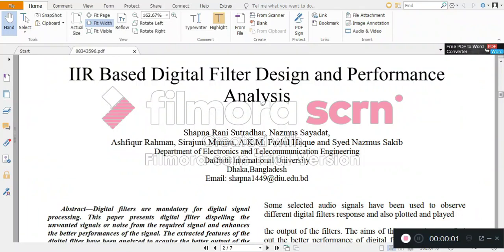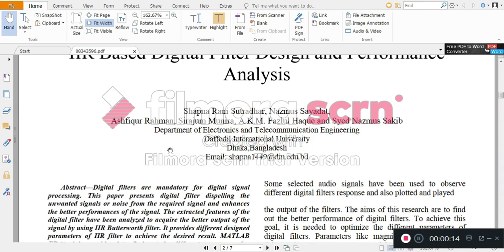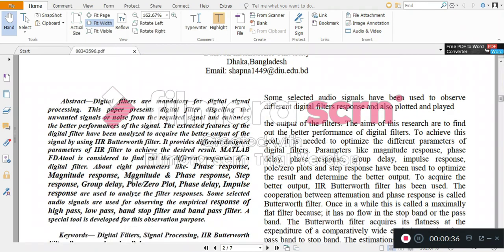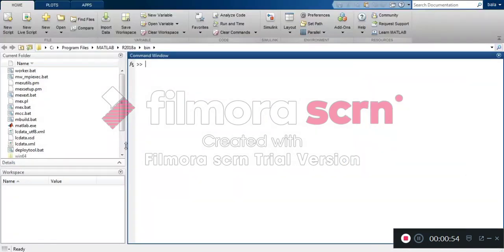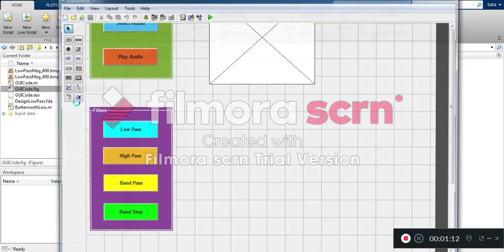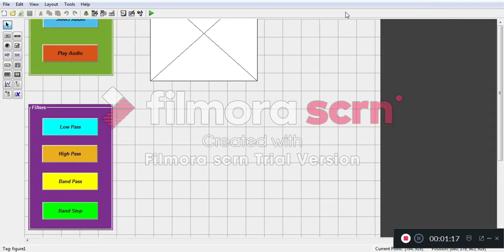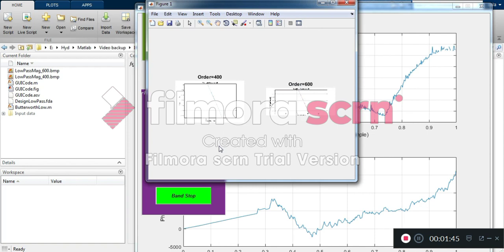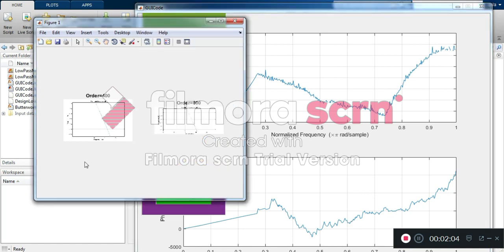IR Based Digital Filter Design and Performance Analysis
S3 Technologies
Address :43, North Masi street,( opp. of Krishnan kovil)